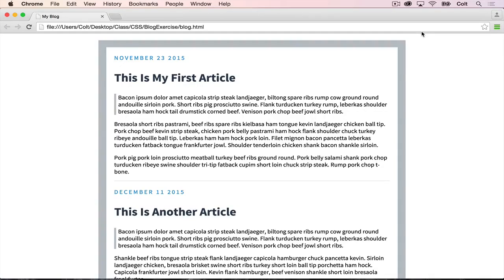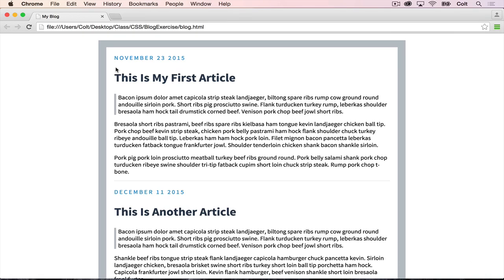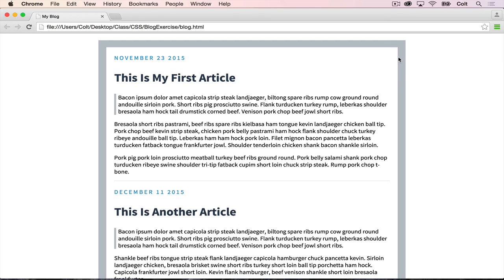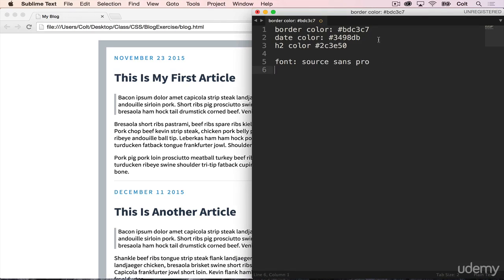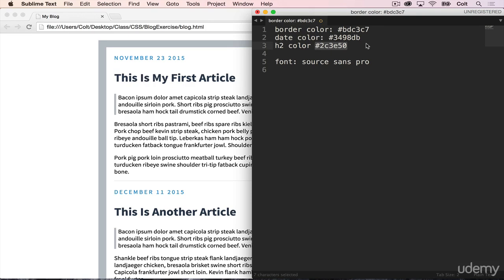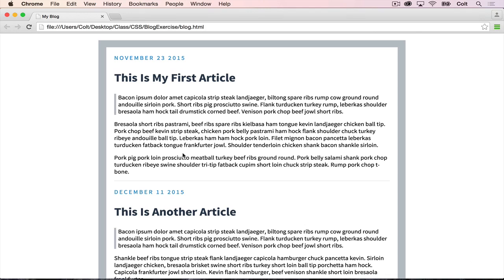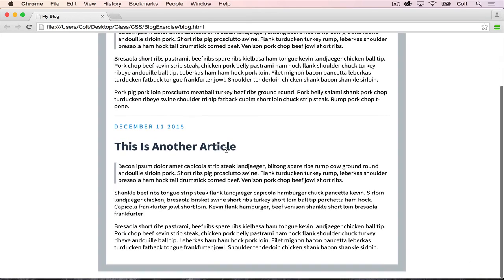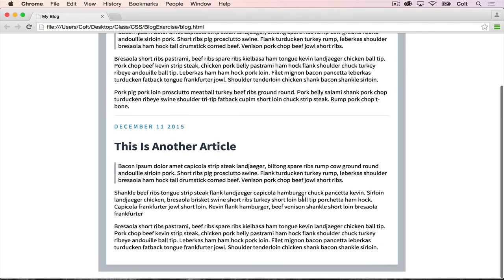Complete Free Web Development Course : CSS Blog From Scratch Exercise Intro